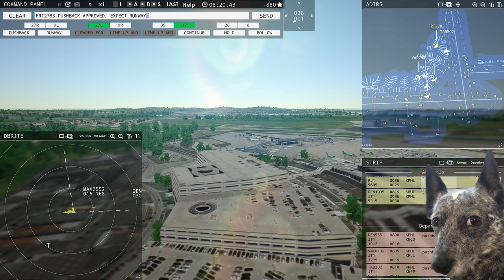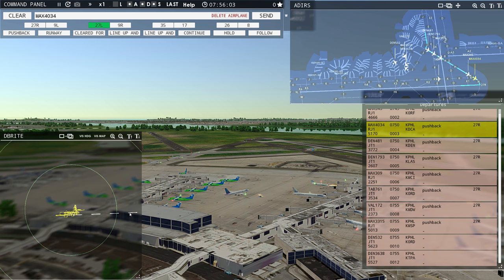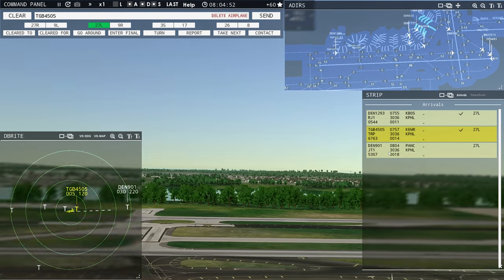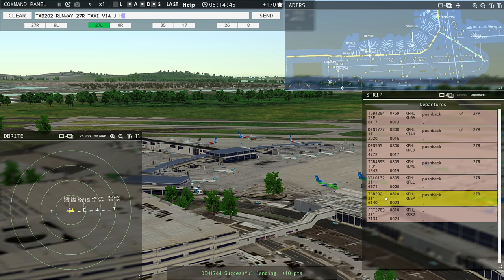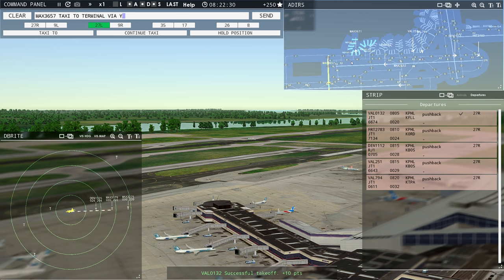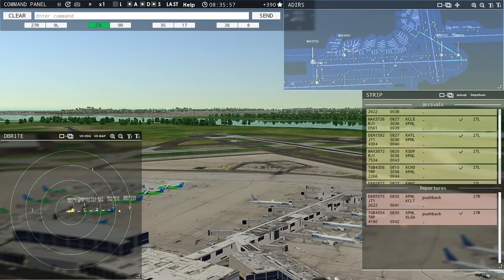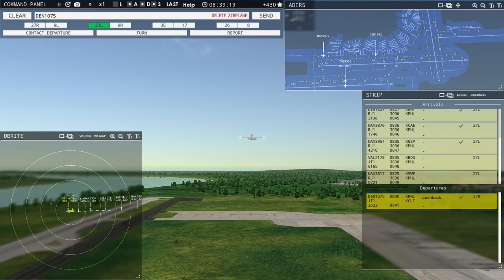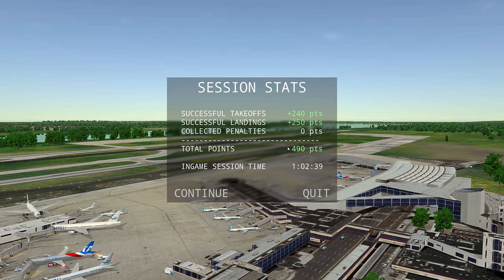Tower!3D Pro: Morning Rush in Philly - Real Air Traffic Controller Plays Tower 3d Pro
A former air traffic controller playing one of the few air traffic control games...what can go wrong?!

Let me know if you give it a try! Any challenge you'd like to see completed?

All of this takes time and energy! Many, many thanks to my highest tier Patrons at the time of this video:

►The Roog's Personal Acquaintances:
-Vipersniper_369

►Purveyor of Fine Shenanigans:
-Larnatt
-SPCZippo

AirTrafficControl ATC airtrafficcontroller realpilot Tower 3D Pro shortsvideoupload Tower! 3D Pro Philadelphia tower air traffic control games air traffic control tower radar air traffic control ground control local control approach control final approach control departure control clearance delivery real pilot plays aviation game real pilot former air traffic controller Bravo airspace TRACON vatsim vatsim atc feelthere tower 3d pro real traffic Philadelphia Tower Philadelphia airport anticipated separation parallel runways morning departure rush voice recognition